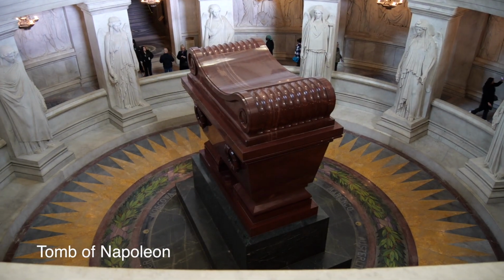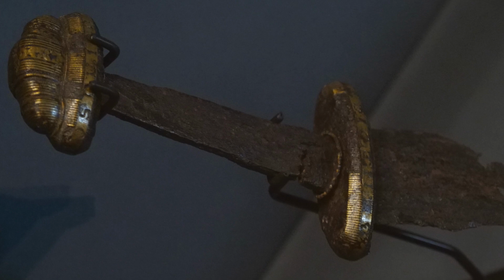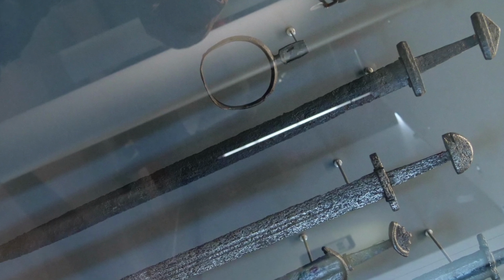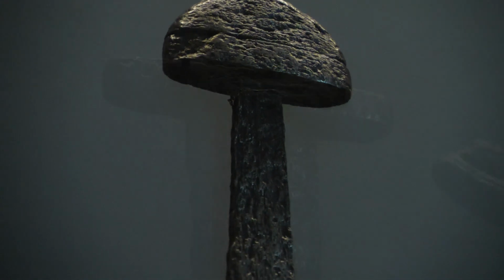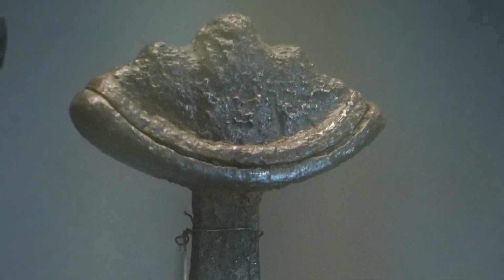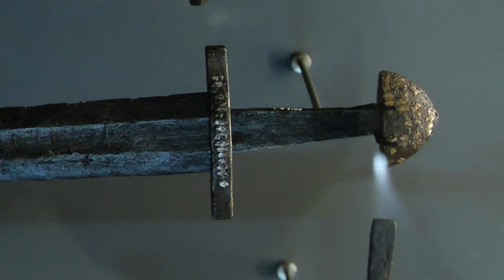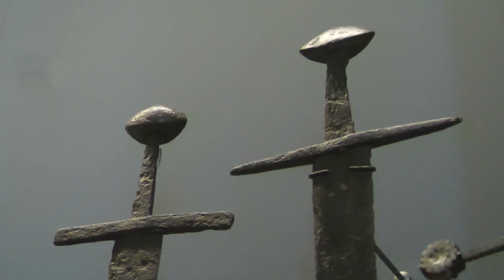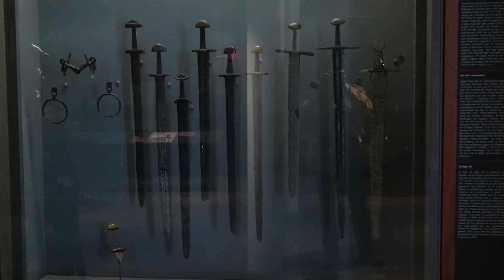Viking Age Swords at the Army Museum in Paris, France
A deep dive look at the Viking Age swords at the Musée de l'Armée, a national military museum in Paris, France.  I discuss typology, construction, and origin of all these swords, and try to give a unique perspective that hopefully assists other amateur historians and sword-makers like myself.

Further study:
"Swords of the Viking Age", by Ian Pierce